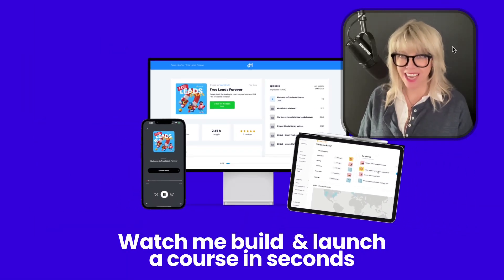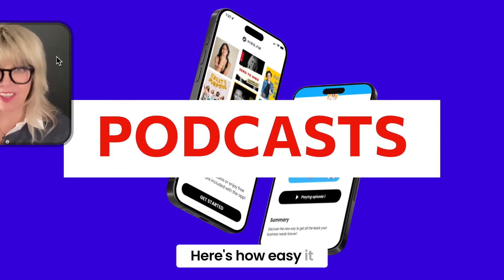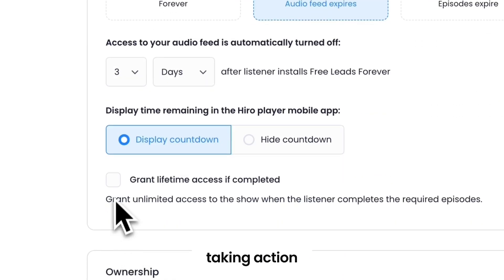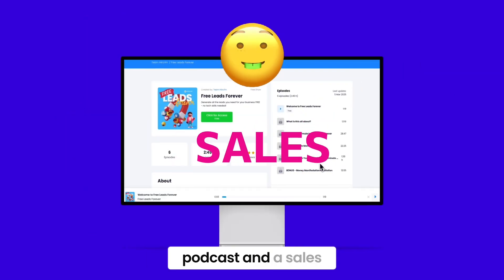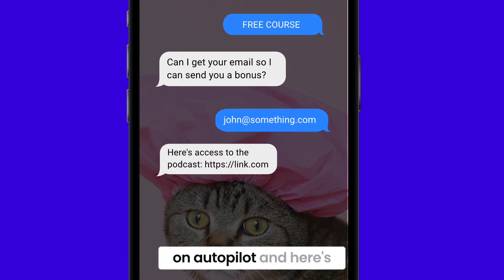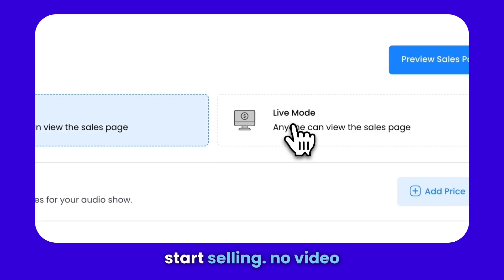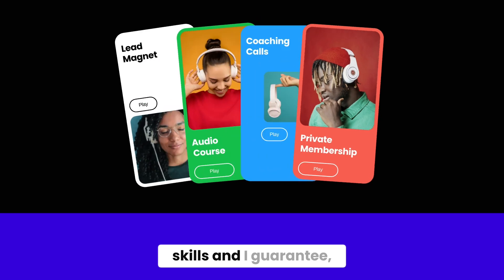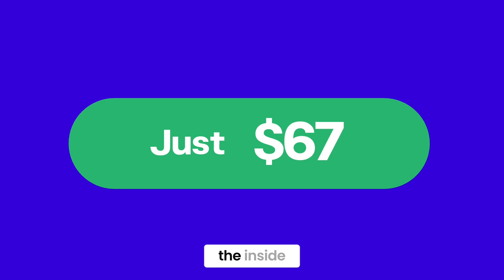Watch Me Launch a Course in Seconds with Hiro.fm!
Tired of struggling with tech just to sell your content? Say goodbye to complicated funnels, expensive software, and hours of setup. Hiro.fm lets you launch private, interactive podcasts that automate sales, engage your audience, and grow your business—without the hassle.

In this quick demo, I’ll show you how to set up a fully automated course or coaching program in just a few clicks.

🚀 How to Launch Your Show with Hiro.fm in Minutes:

1️⃣ Create a Show – Just name your show and add your details.
2️⃣ Upload Your Content – Drag and drop your audio files, and Hiro builds everything for you.
3️⃣ Flip on the No-Code Sales Page – No need for funnels, just turn it on and start selling.
4️⃣ Automate SMS & WhatsApp Messaging – Keep listeners engaged with built-in automated reminders.
5️⃣ Grow Your Audience Instantly – Set up a keyword opt-in and let people join with a text message.

Why Creators Are Switching to Hiro.fm:

✅ No Tech Headaches – Drag, drop, and launch with zero stress.
✅ Built-in Sales Pages – No funnels, no extra software, just instant sales.
✅ Automated Engagement – SMS & WhatsApp messages keep listeners hooked.
✅ More Sales on Autopilot – Hiro handles everything while you focus on your business.

No monthly fees. No subscriptions. No nonsense. Just lifetime access to the easiest way to sell content online.

This deal won’t last forever. Click the link below and grab it before the price jumps! 🚀👇